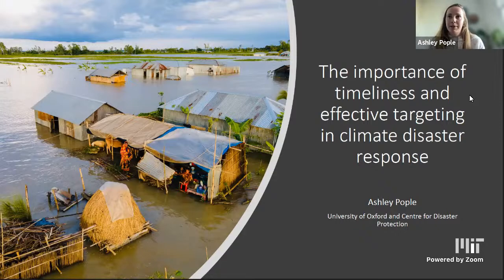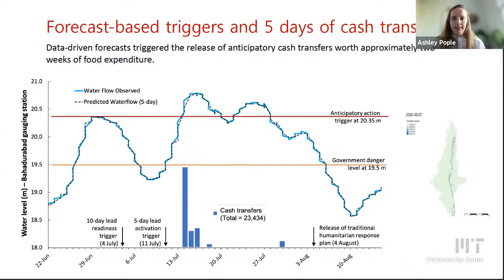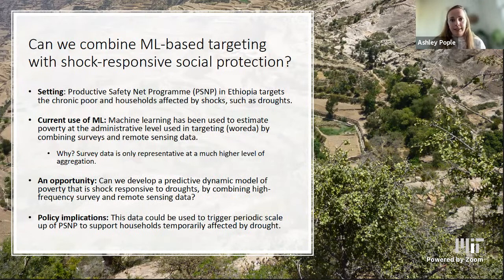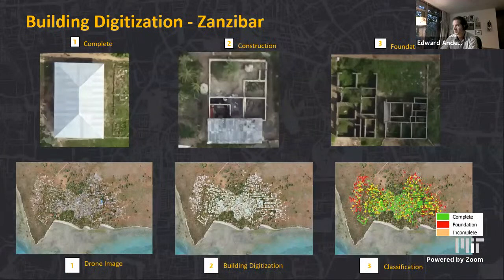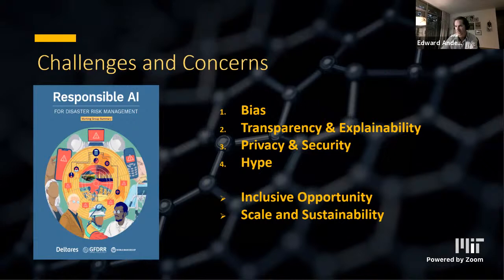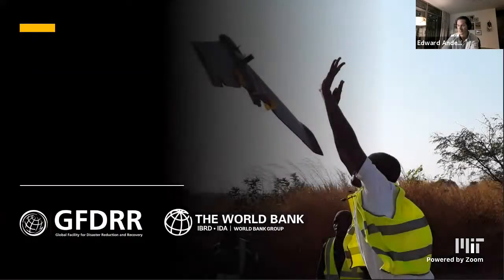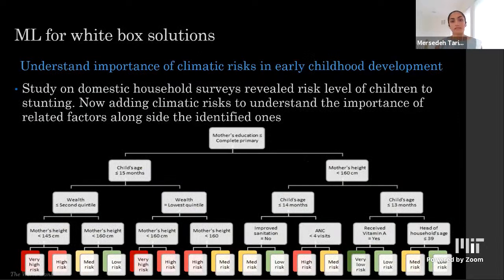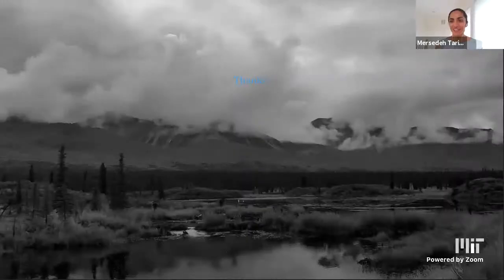ML in international organizations working on climate change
International organizations have an important role preparing and executing programs for climate change assessment, risk management and adaptation. In this context, data science and machine learning play an important role by forecasting potential impacts of climate change at local level and informing policies and interventions. In this webinar, we will discuss the experience of three experts applying machine learning techniques to assess and manage the risks caused by climate change across the world.